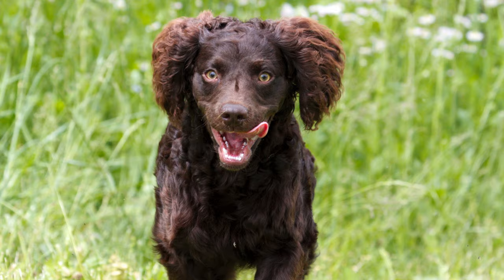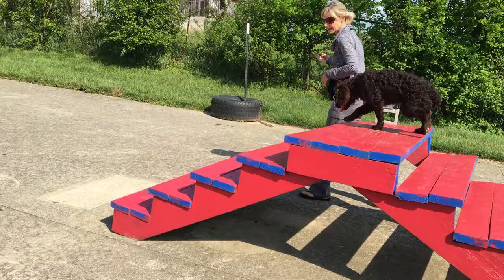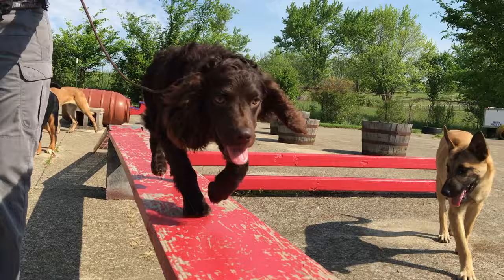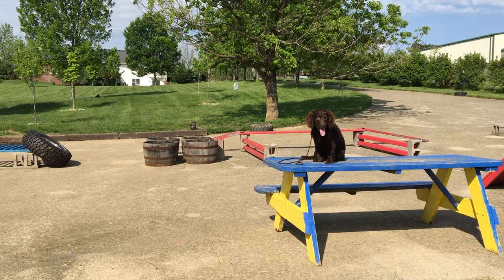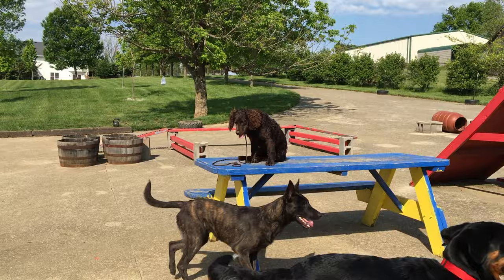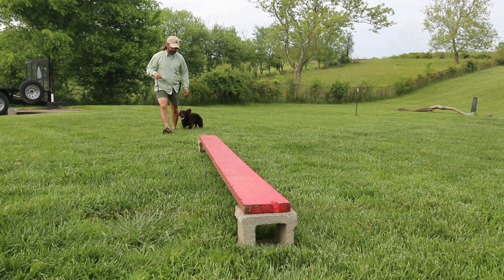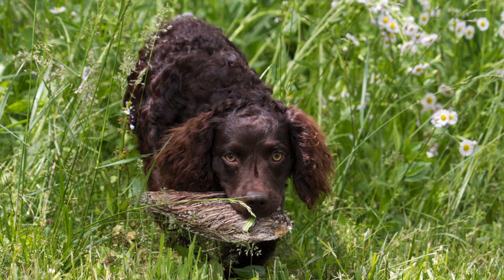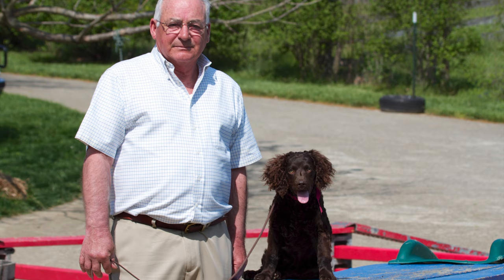Boykin Spaniel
The Boykin Spaniel is a great little companion, retriever, and flusher.  The breed originated in South Carolina, and is actually the State Dog, which is kind of interesting.

The Boykin Spaniel is a medium size dog, standing about fourteen to seventeen inches and weighing about twenty five to thirty five pounds.  This little Spaniel is about the perfect size for a traveling companion.

As a breed, Boykins tend to be friendly and outgoing and easy to train with modern positive reinforcement techniques.

Or if you just like to look at cool photos of dogs, check out my Instagram